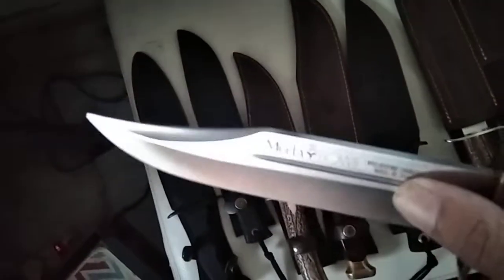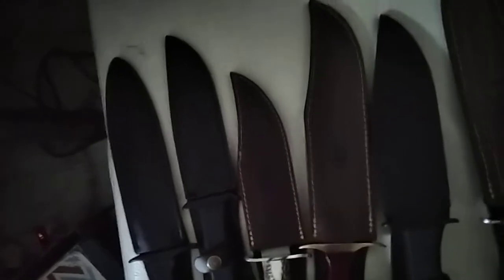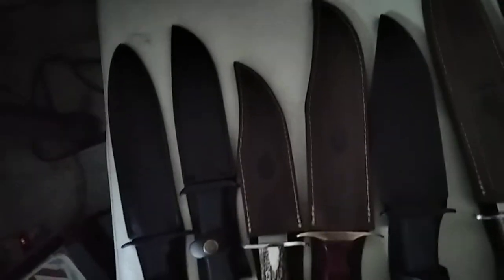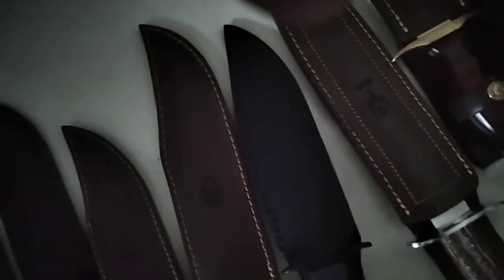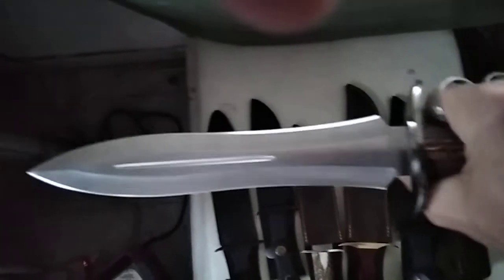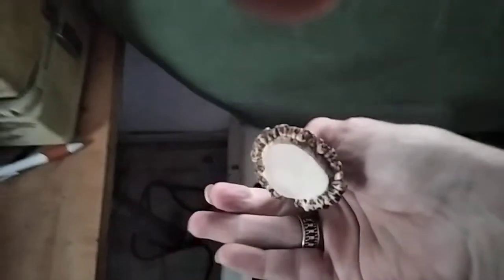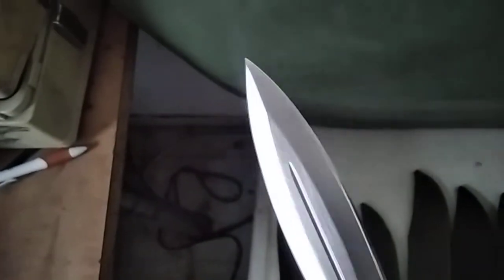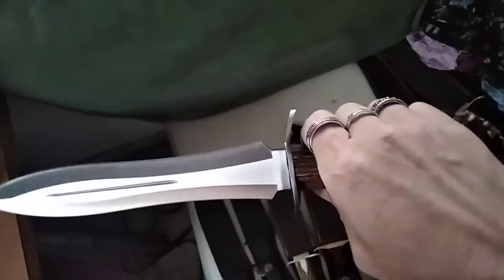MUELAs SPANISH CARAVAN - 2 ⚔️ English edition!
The second part of my video.